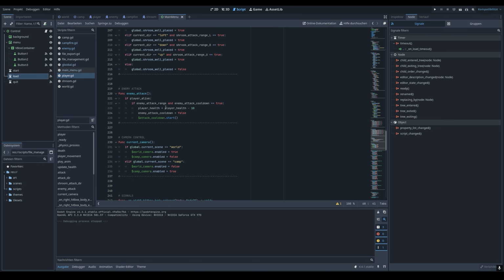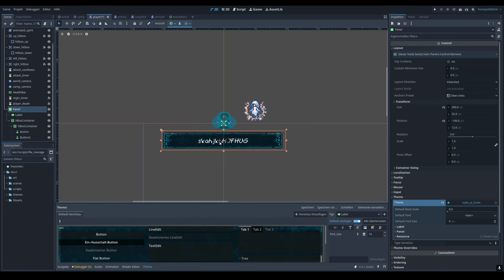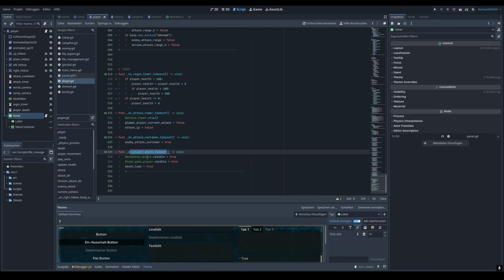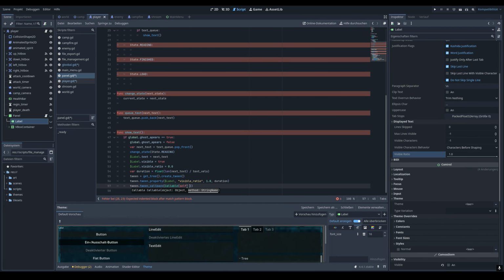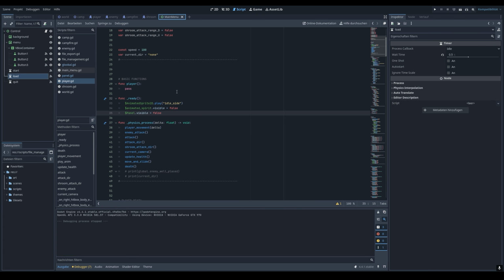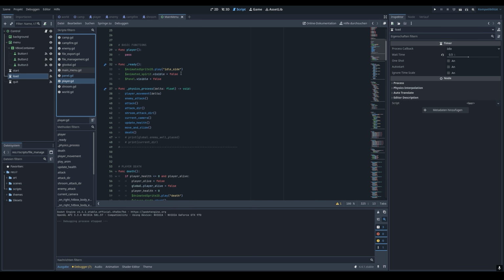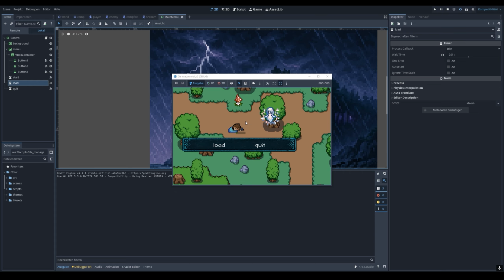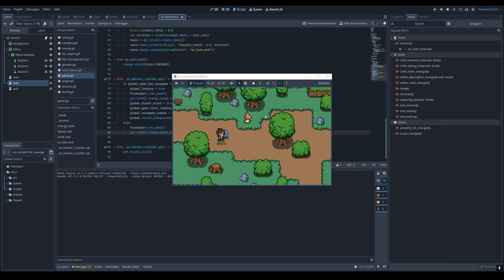Godot RPG Tutorial | The Island Ep. 08 | Automatic Textboxes, Buttons and State Machine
In this episode of The Island RPG Tutorial Series, we continue building our pixel-art RPG in Godot 4 by creating automatic textboxes, improving the textbox code, and adding in-game buttons.
This is an important step toward making the project feel more interactive, more dynamic, and much smarter overall.

You will learn how to:

🔹 create automatic textboxes
🔹 improve and expand the textbox code
🔹 add in-game buttons and interaction logic

This episode builds directly on the previous parts of the series and adds more structure and interaction to the game systems.

This series follows a clear step-by-step structure, and each episode builds directly on the previous one. If you want the full journey, make sure to follow the playlist from the beginning.

🔤 And a big shout-out to jeti for the amazing pixel fonts – check out their collection on dafont.com!

Timestamps:
00:00 Intro
00:34 Auto Textboxes
05:07 Textbox Code
21:42 Ingame Buttons

Viewer feedback already helps shape this series, and I would love to keep improving it with the community.